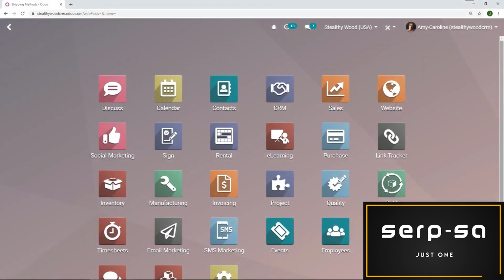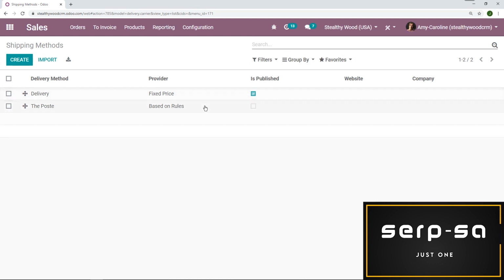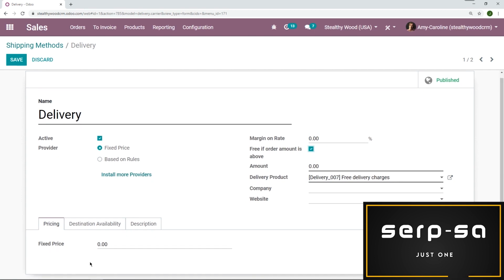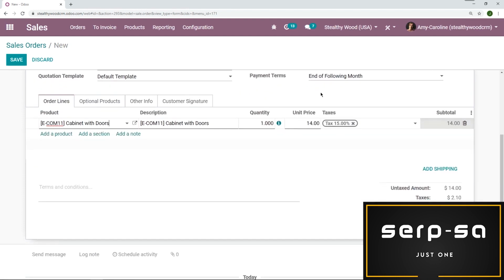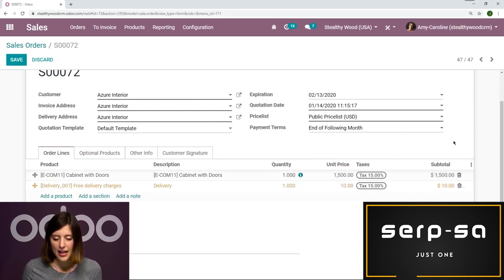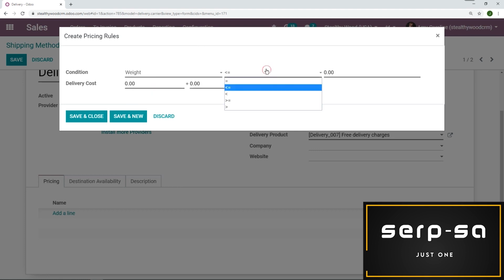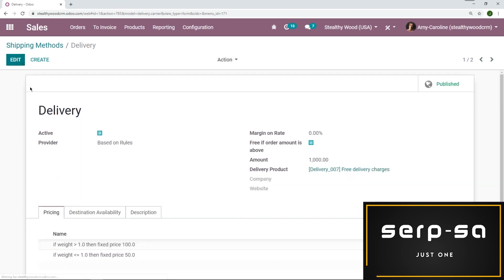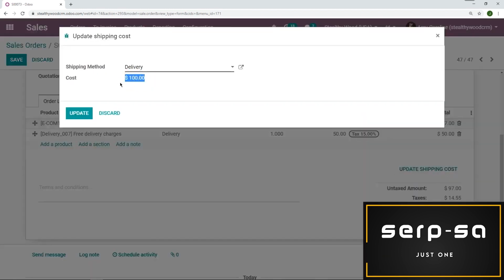Delivery Prices SERP SA